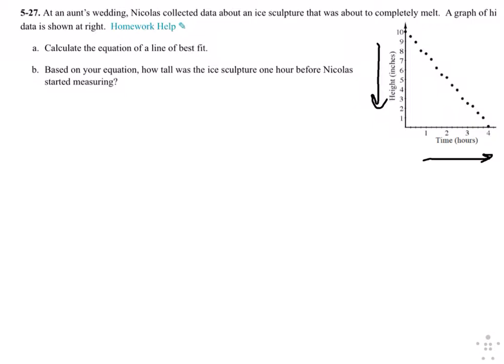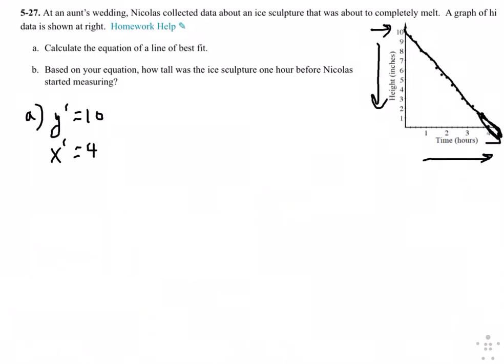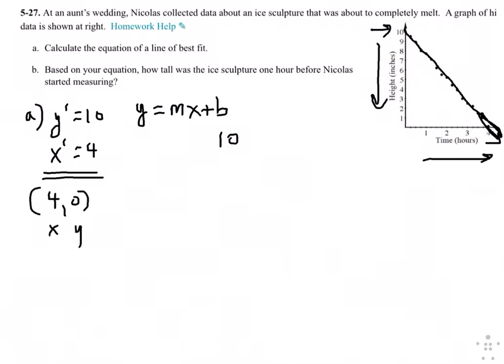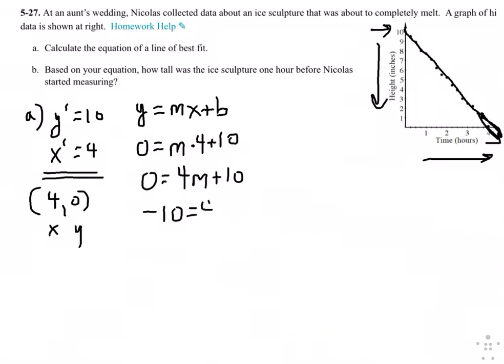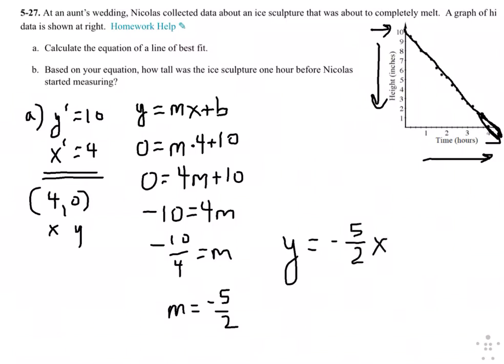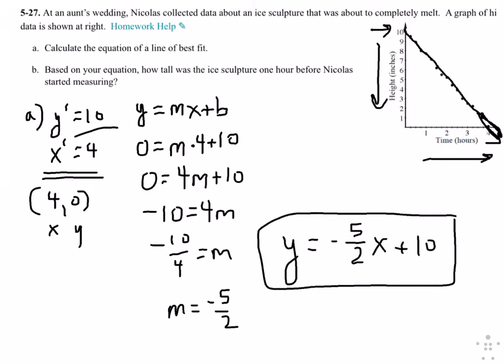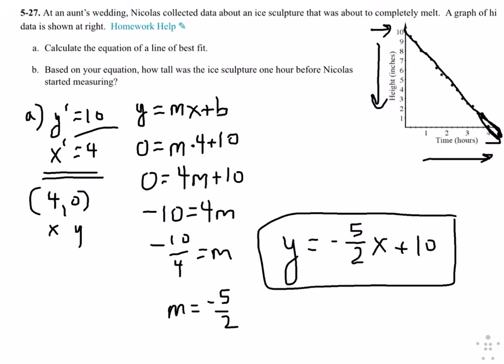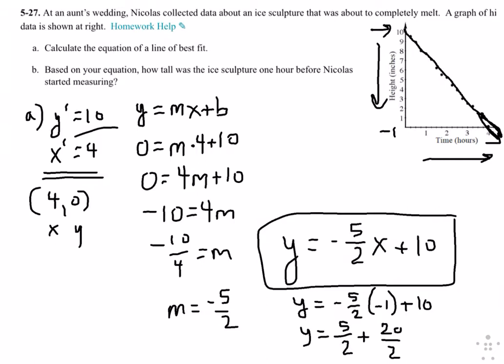CPM Algebra Chapter 5 Problem 27